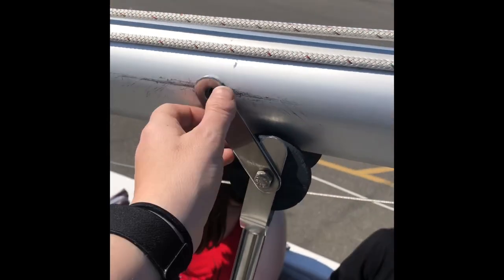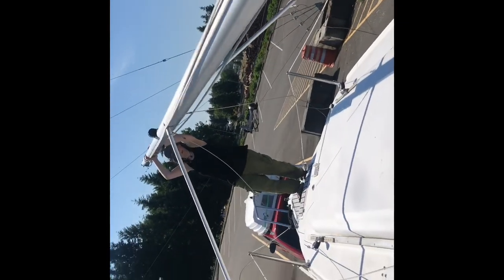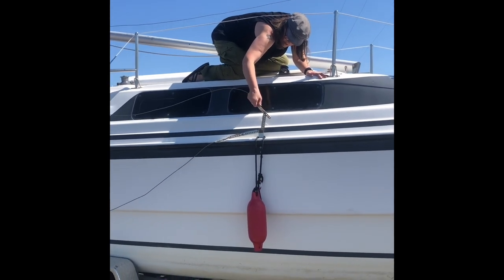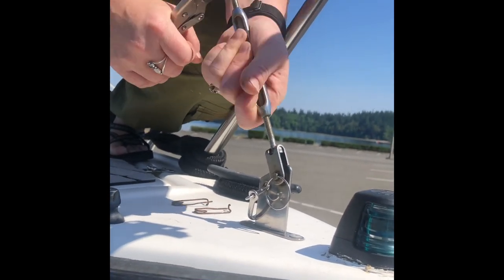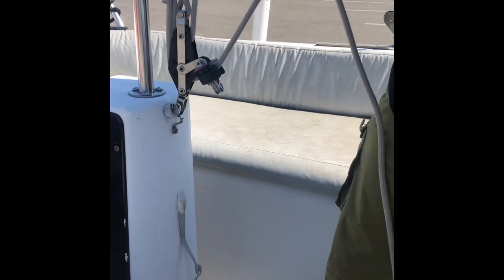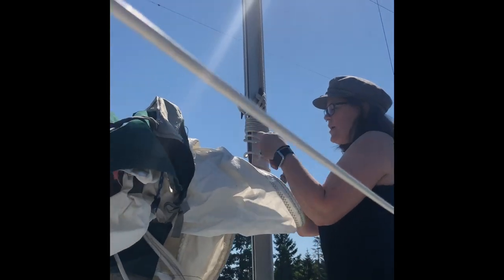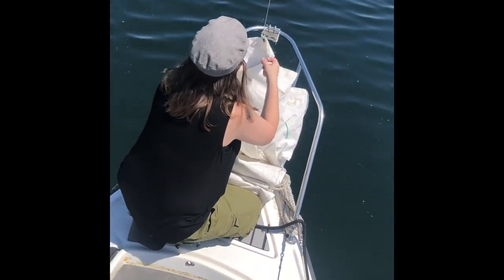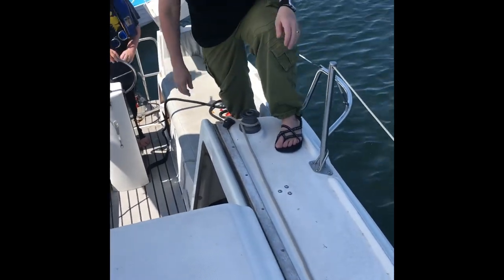Rigging a Macgregor 26x